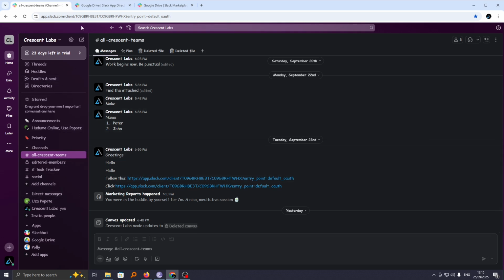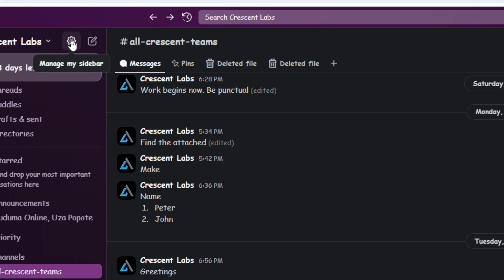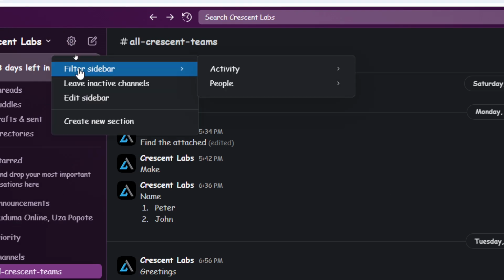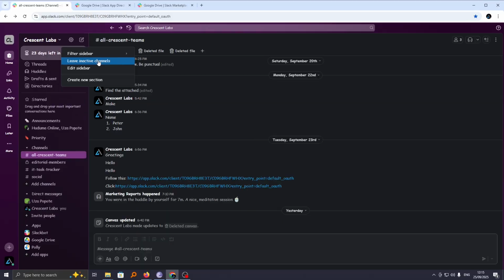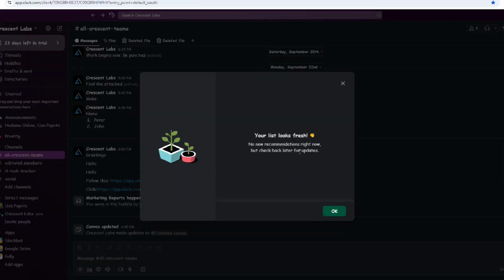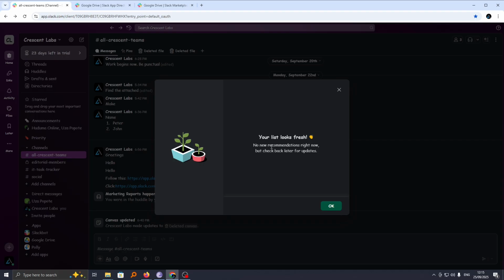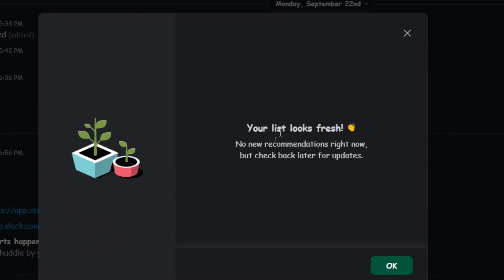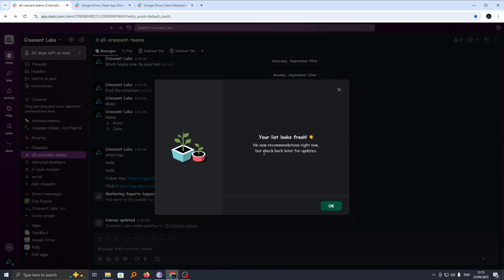How To Find Inactive Channels In Slack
Discover how to find inactive channels in Slack with this quick tutorial. Learn the simple steps to identify unused channels so you can clean up your workspace, improve organization, and keep your Slack environment efficient.